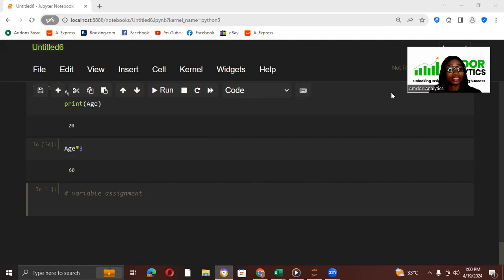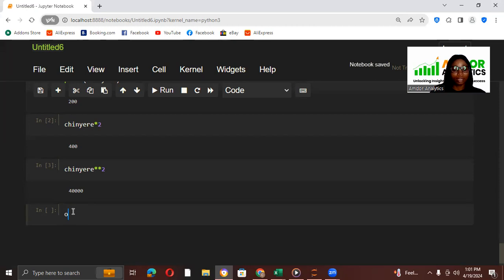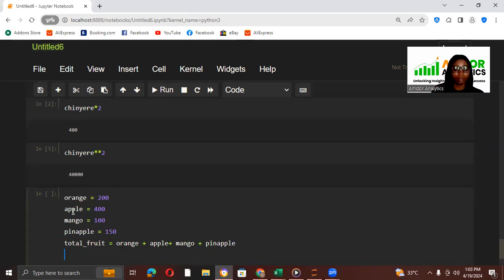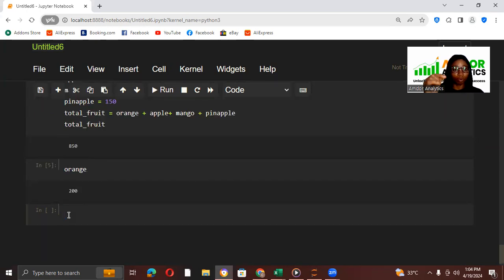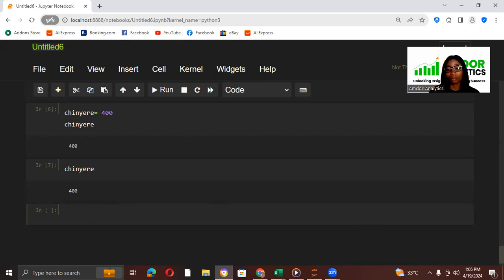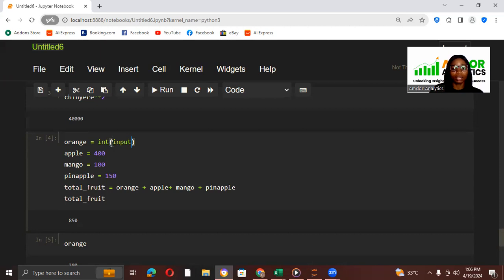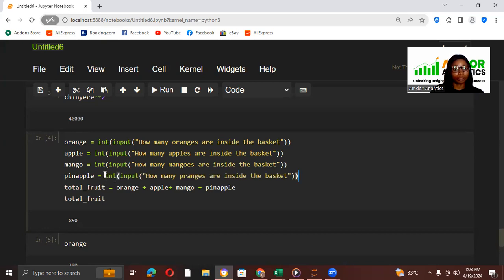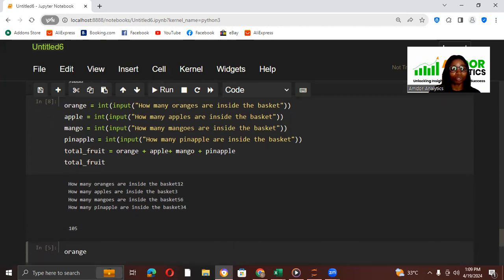VARIABLE ASSIGNMENT IN PYTHON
Choose Amdor Analytics for your Data Analytics Program